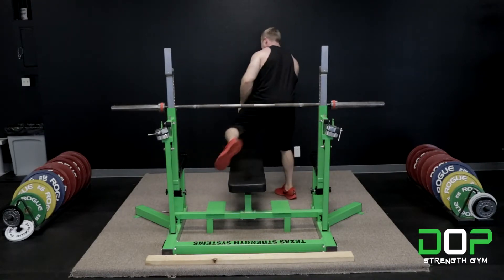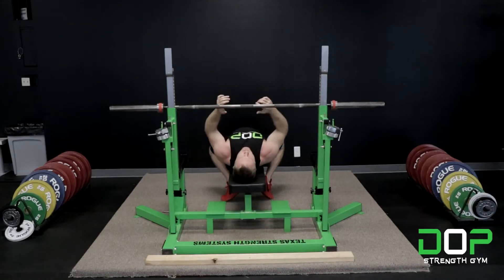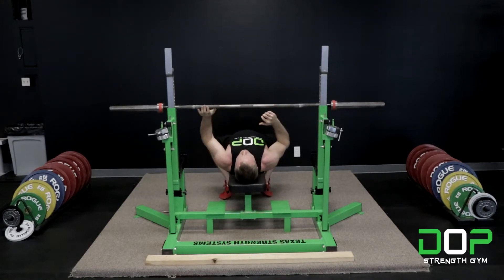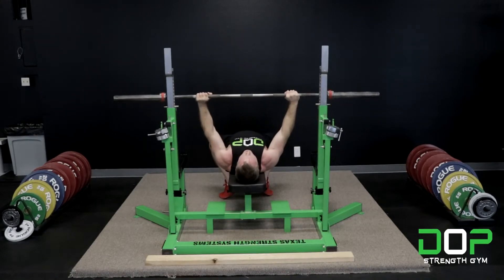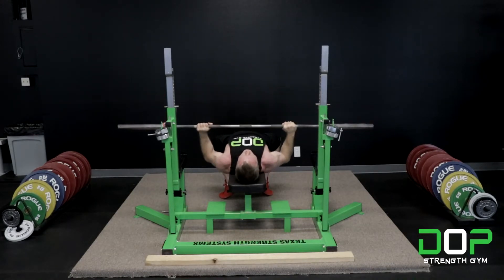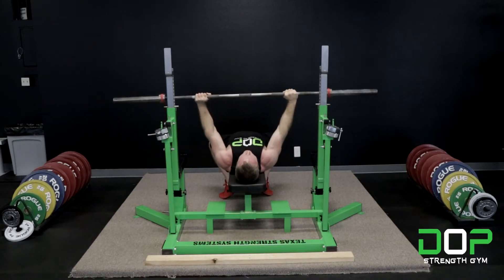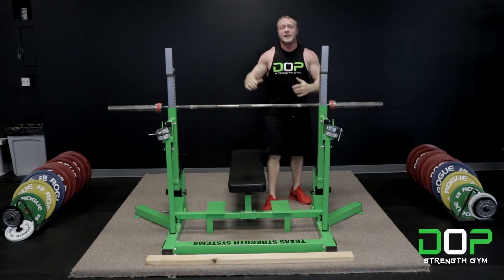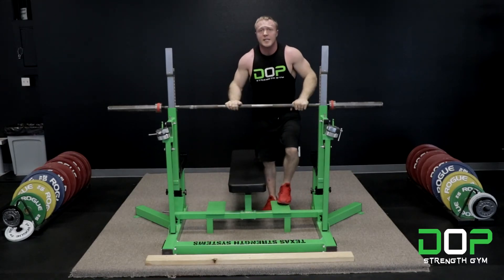HOW TO: PAUSE BENCH PRESS IN 1 MIN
The basics of PAUSED BENCH PRESS in 1 Min